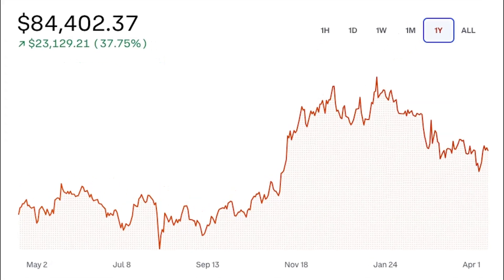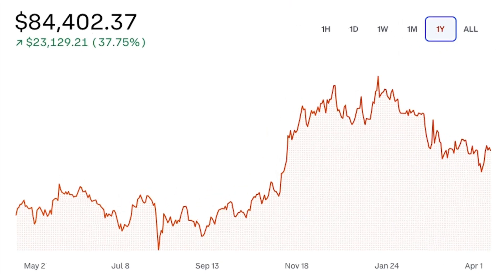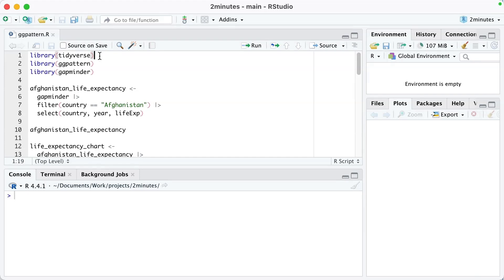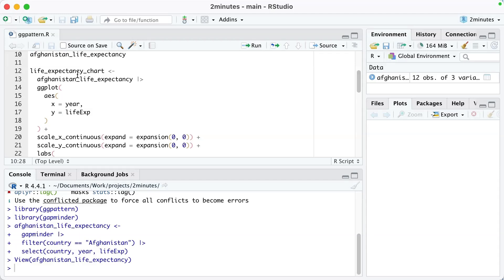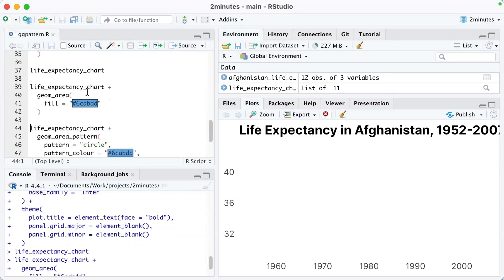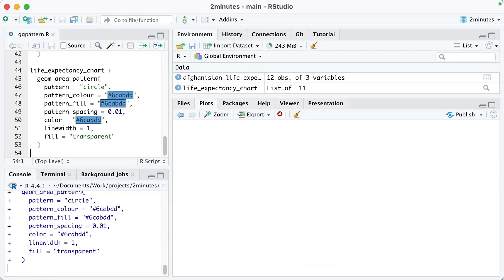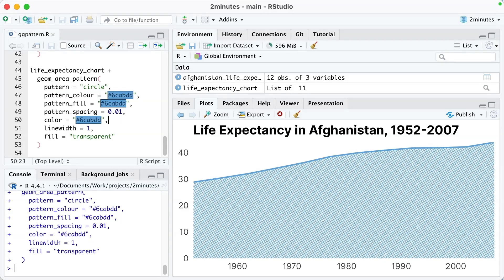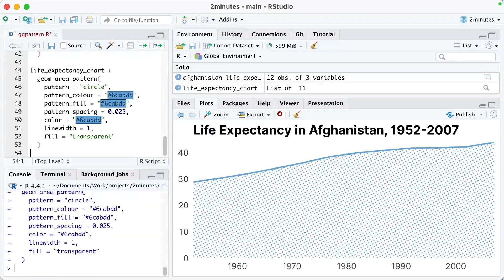How to add patterns to your plots with {ggpattern}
In this R in 2 Minutes video, I give a short intro to {ggpattern}, a package for adding patterns to plots.